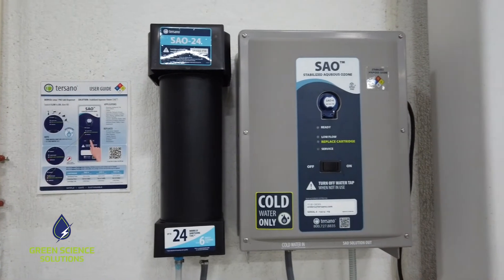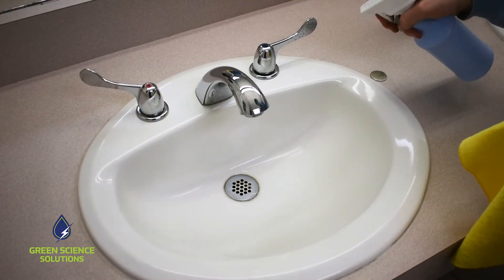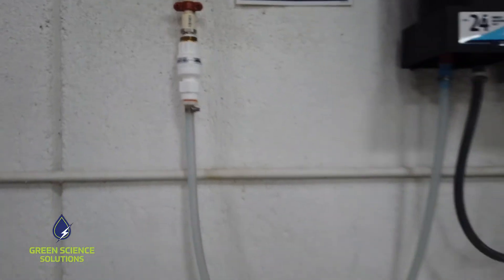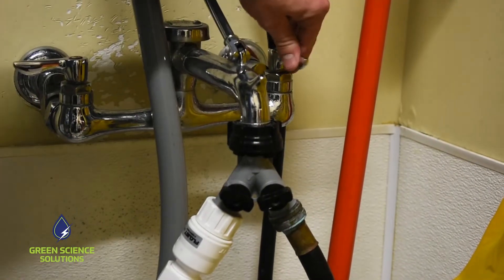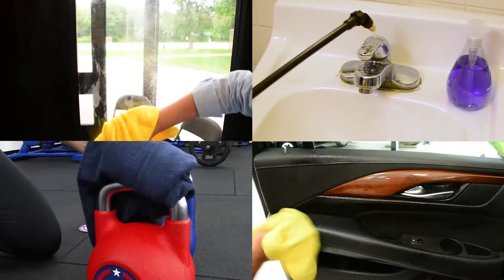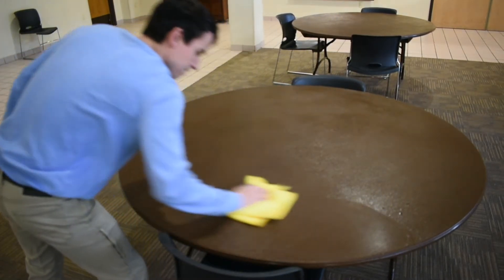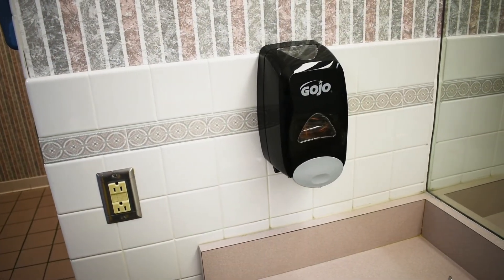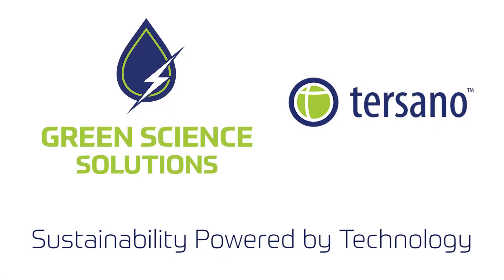See how to Safely Clean with SAO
Jake with Green Science Solutions explains Stabilized Aqueous Ozone (SAO) and how it can be used to safely and effectively clean nearly any surface.  The cleanliness of surfaces can be measured before and after cleaning with SAO by using 3M's LM1 ATP meter - giving you piece of mind your cleaning process is effective.